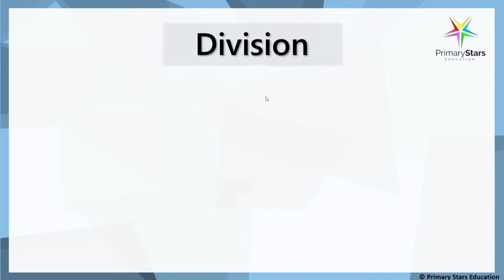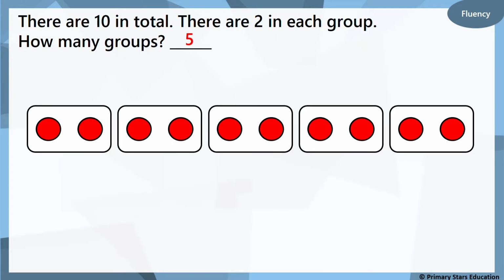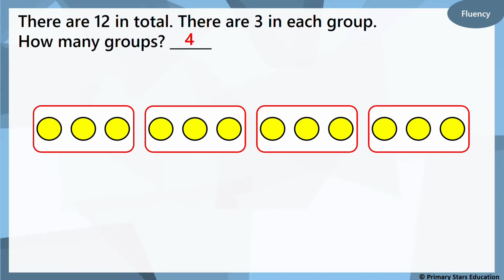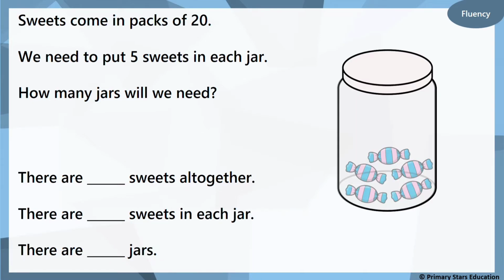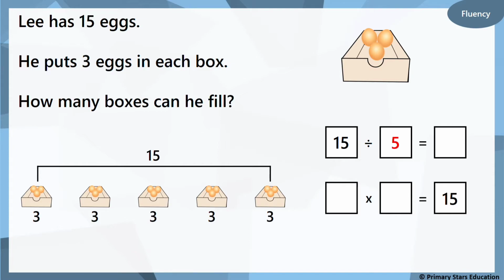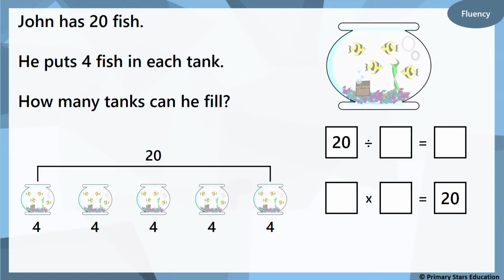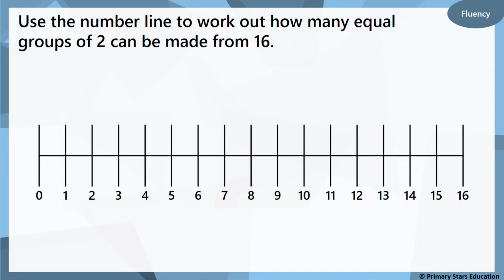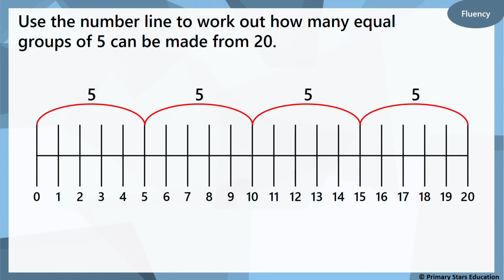Year 2 Maths - Division - Grouping